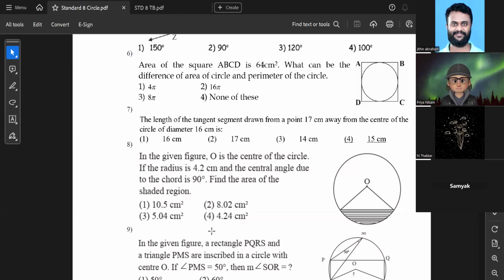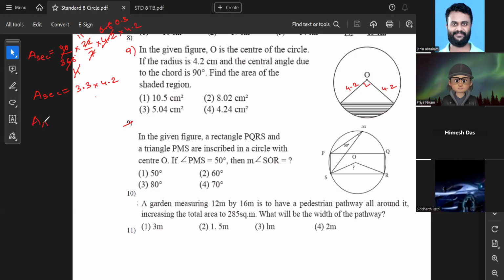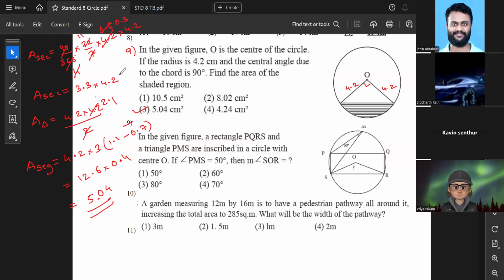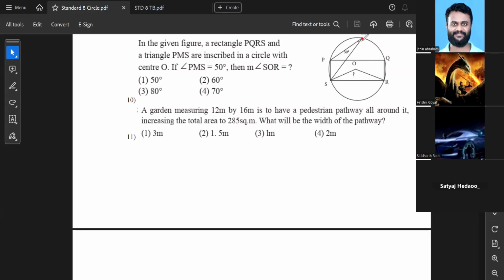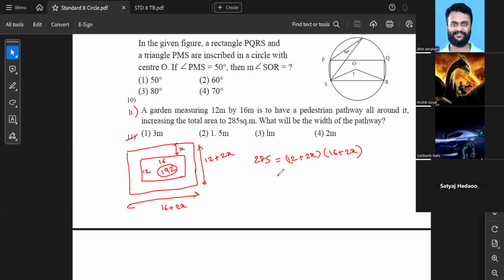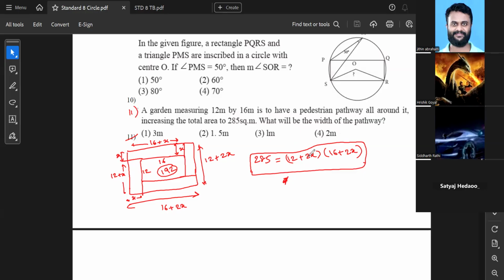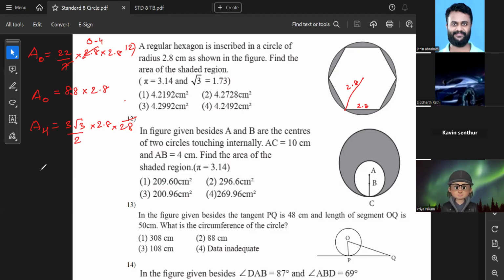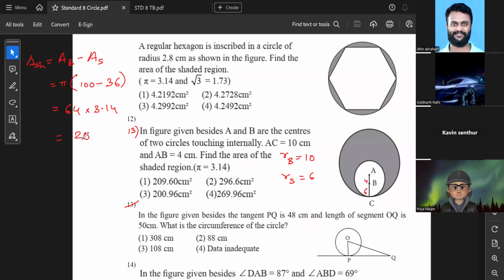Class 30/part 2/IPM class 8th std classes/8th April